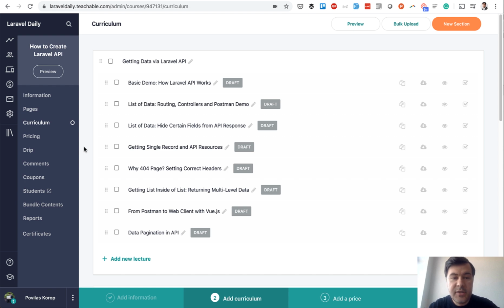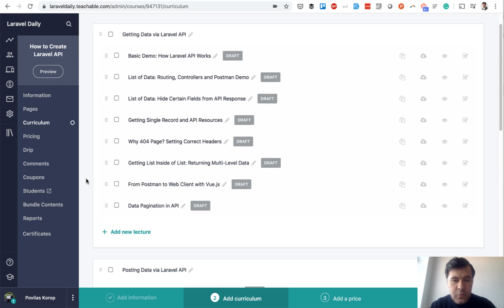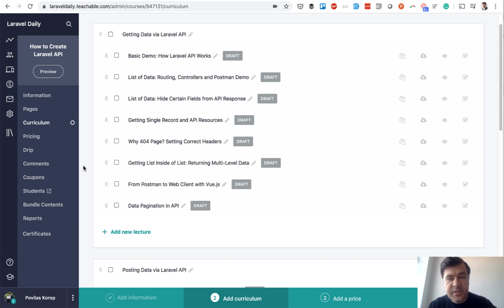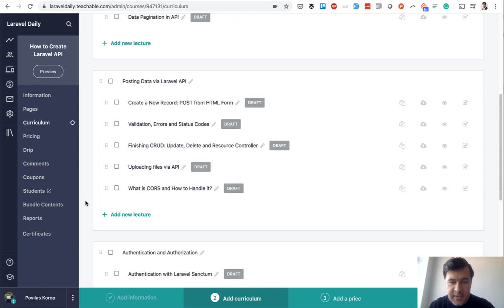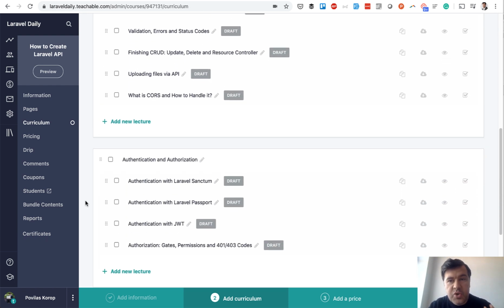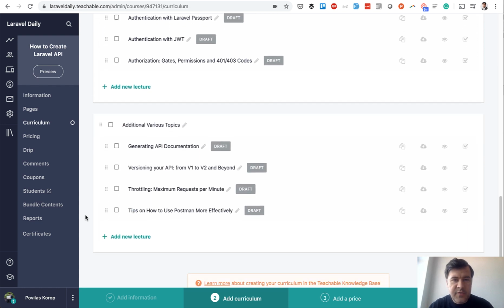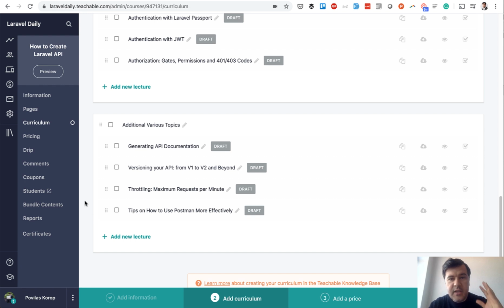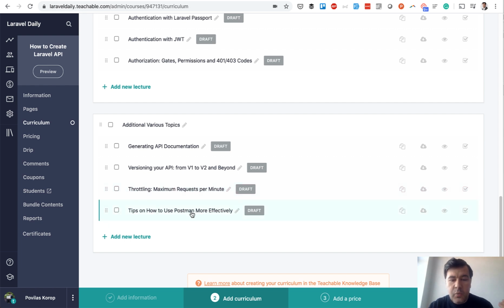Course Teaser: Any Questions About Laravel APIs?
First "draft outline" of my upcoming course: "How to Create Laravel APIs". Want to get -50% code?

Also, if you have any ideas for topics that I've missed in the outline, or any questions that I should answer inside the course, comment on this video, or email me directly